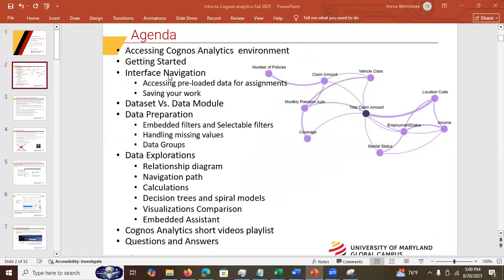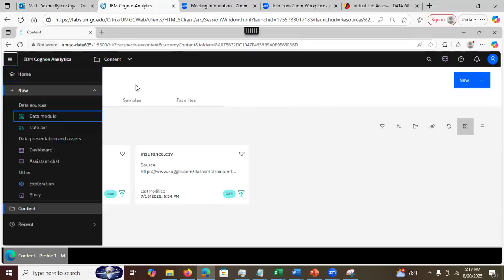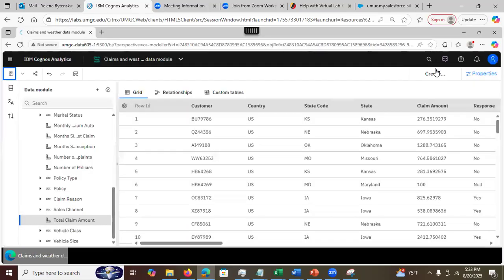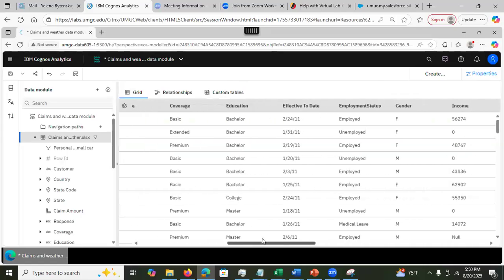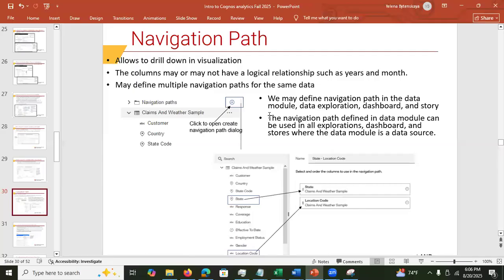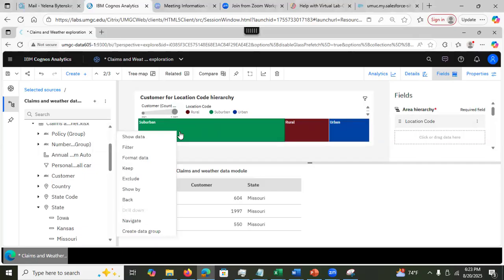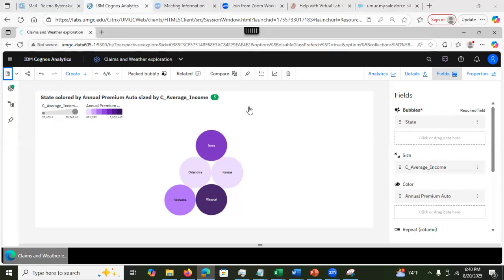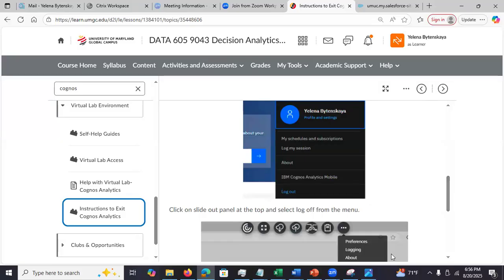Introduction to Cognos Analytics, August 2025